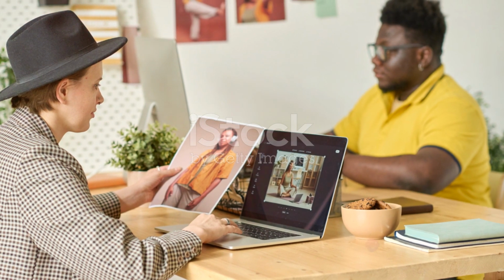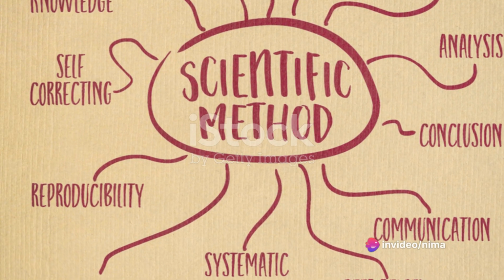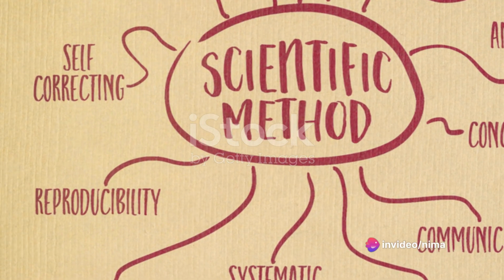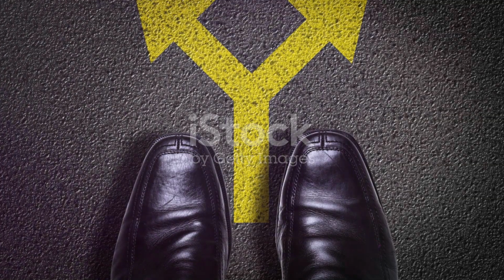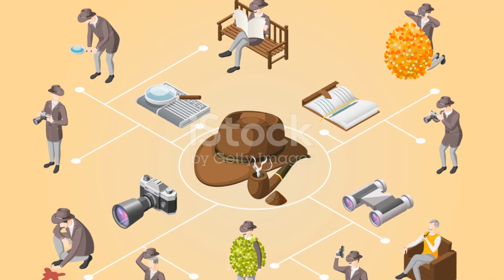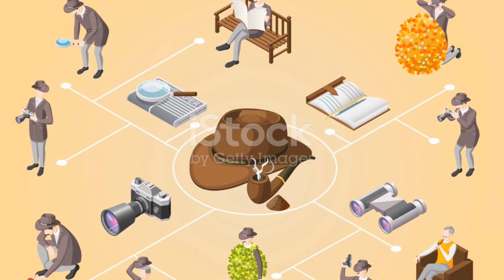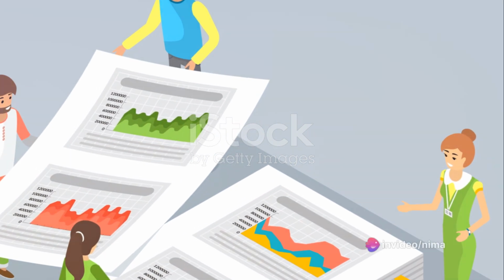How to choose a thesis title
In this informative video, we will walk you through the essential steps to craft a compelling research title. Whether you're a student or a professional researcher, mastering the art of creating a captivating title is crucial.

Join us as we follow a workshop outline designed to help you understand the key elements that make a research title stand out. From identifying keywords to capturing the essence of your study, we've got you covered.

Watch until the end for practical tips and examples that will inspire your next research title creation. Let's start creating impactful research titles together! 🌟

OUTLINE:

00:00:00 The Importance of a Captivating Research Title
00:00:33 Step-by-Step Guide to Crafting a Compelling Research Title
00:02:13 The Key Takeaway